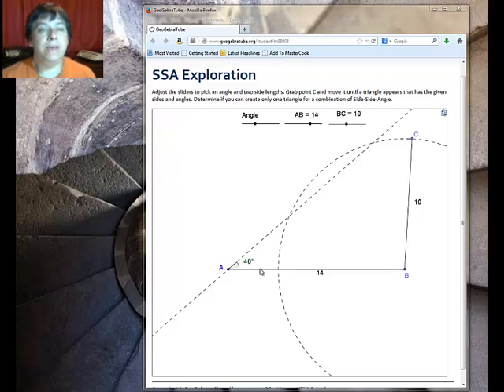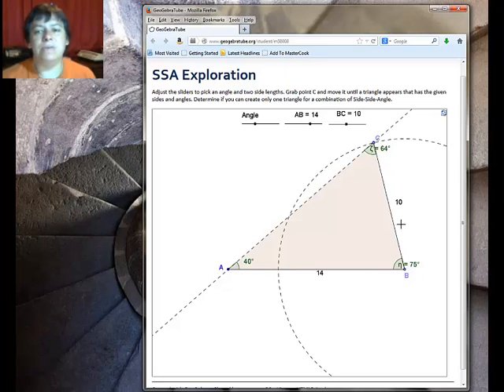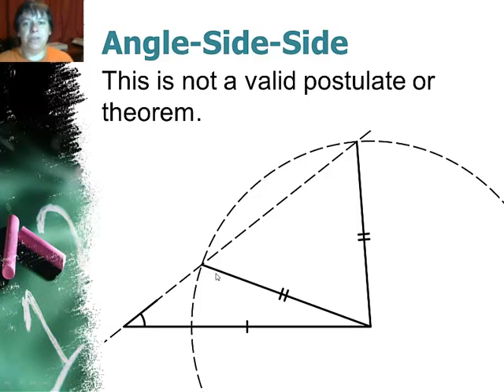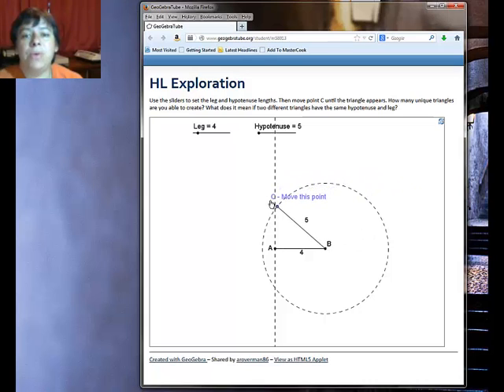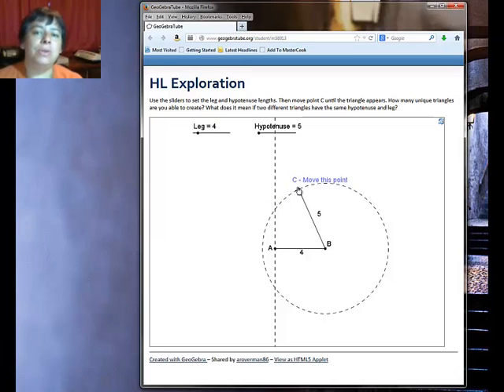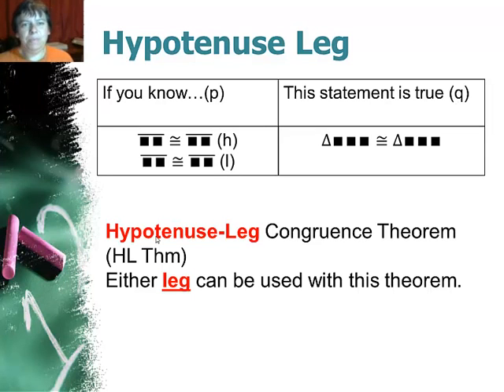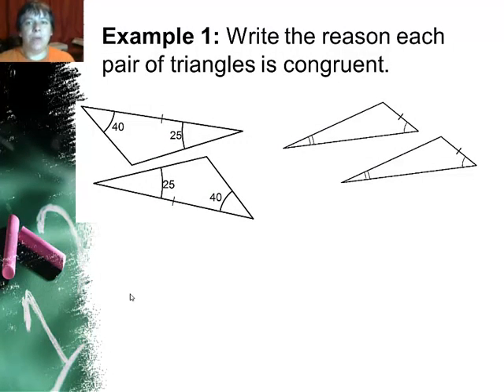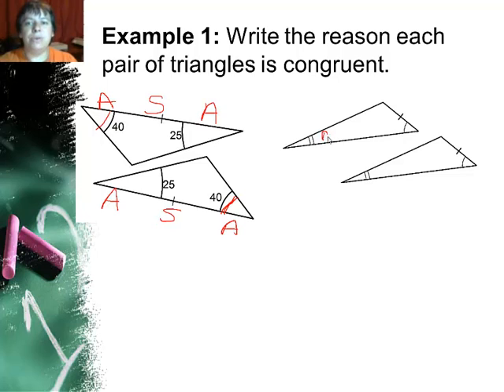4-4n5 Triangle Congruence Theorems pt2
SSA and HL